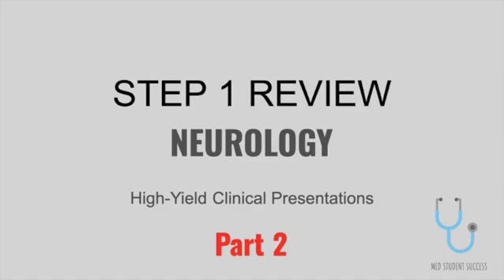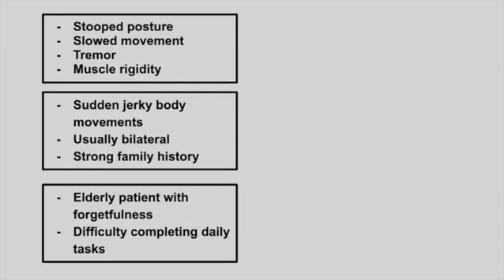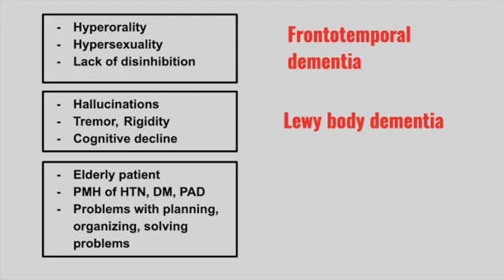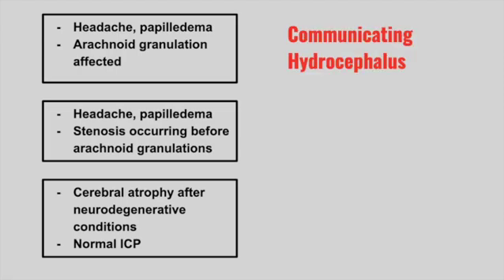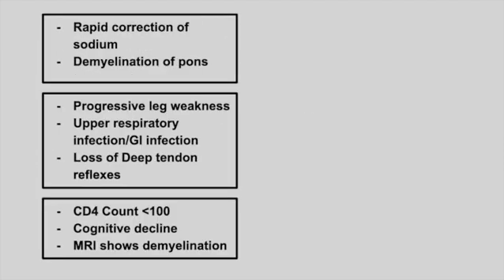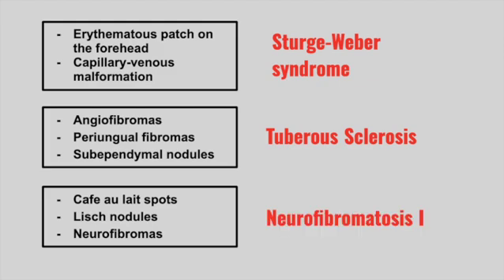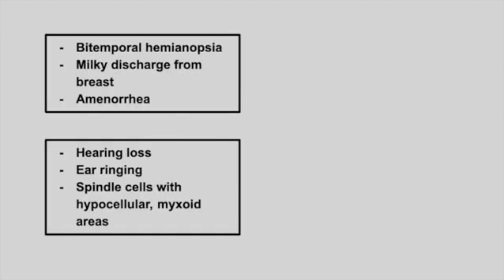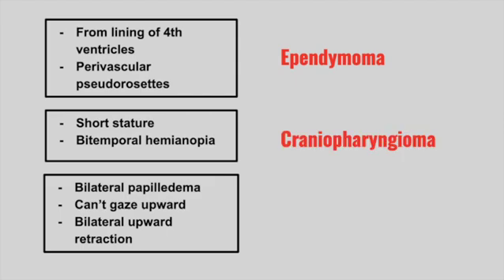USMLE STEP 1 HIGH YIELD NEUROLOGY PART 2 | MED STUDENT SUCCESS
Here are the highest yield neurology presentations commonly tested on step 1!! Make sure you check out the previous videos if you haven't already done so. We have a lot of other high yield step 1 videos that you can check out if you found this one helpful!!